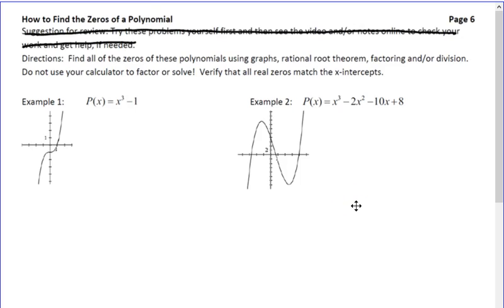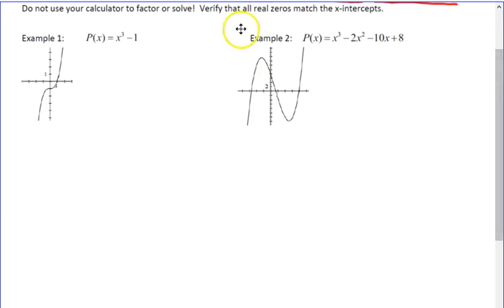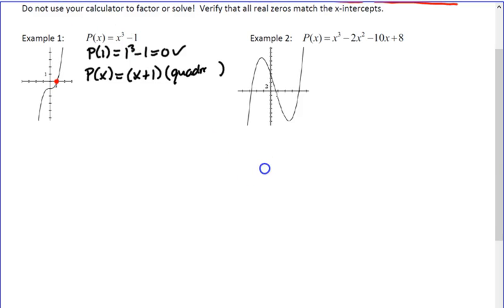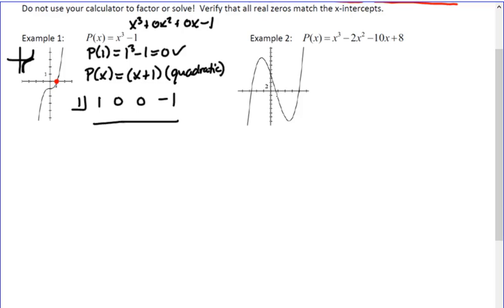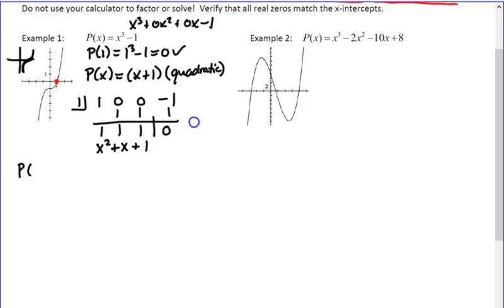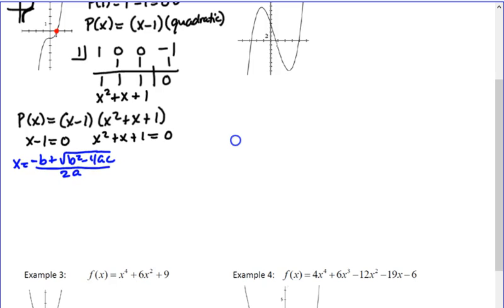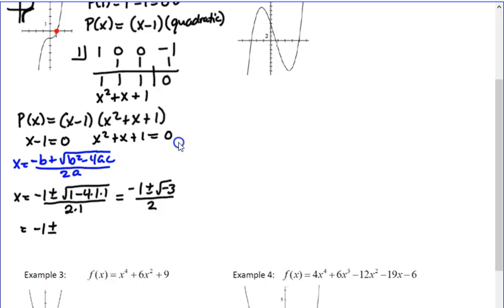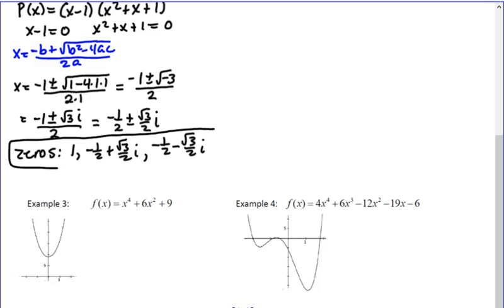PF 7A How to Find the Zeros of a Polynomial Ex 1